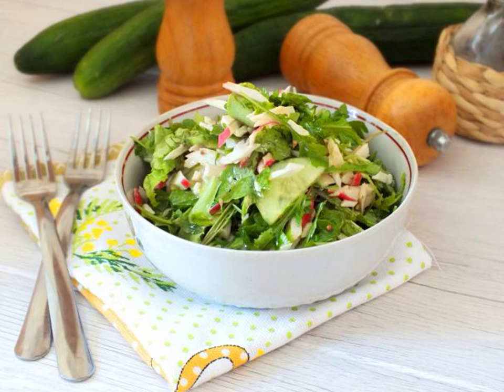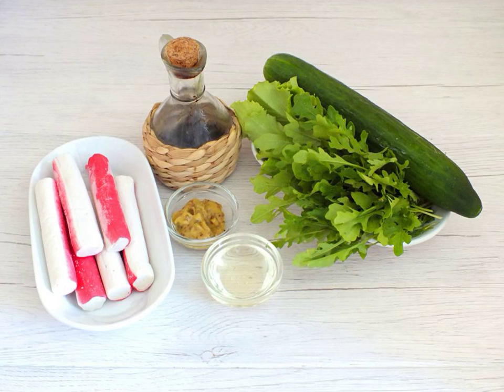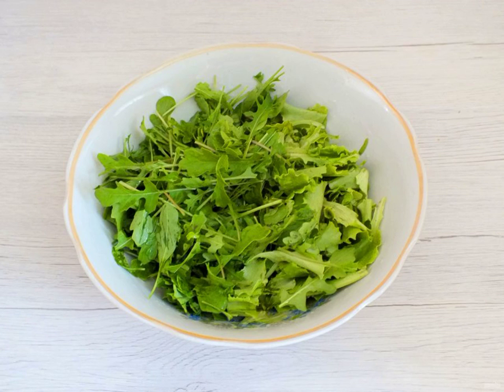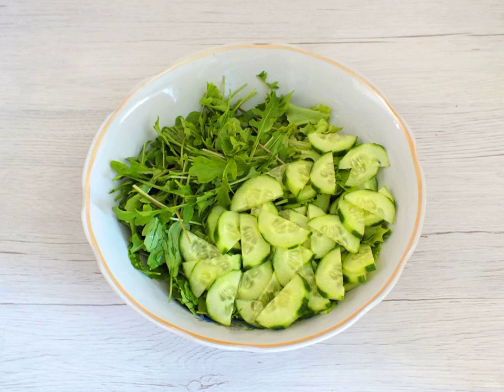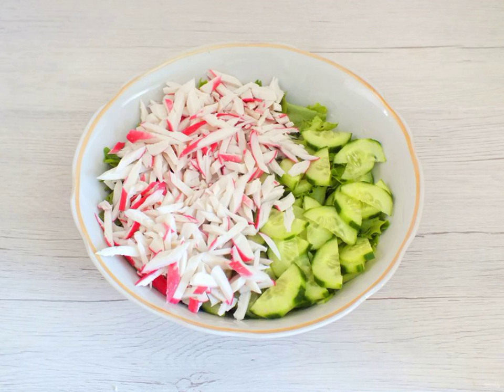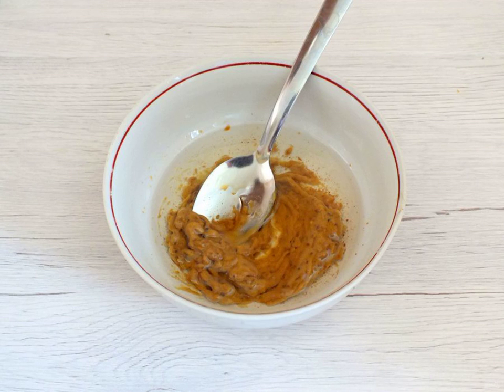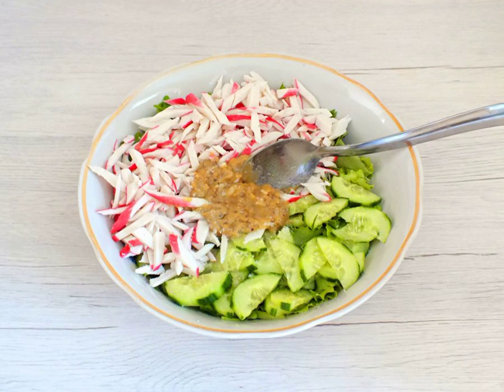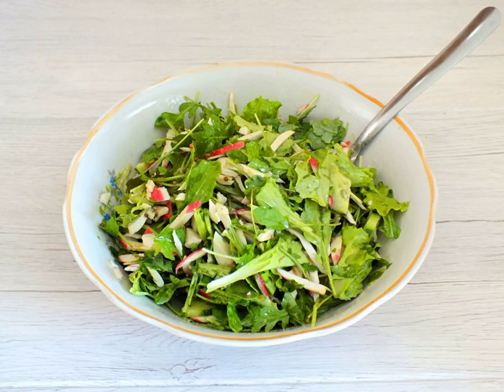Salad with crab sticks and arugula. Home step-by-step photo recipes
For a light snack, you can prepare a very tasty and simple salad of arugula and crab sticks. In order not to weigh it down with mayonnaise, we use vegetable oil, vinegar and mustard. Cooking!

Ingredients:
Arugula — 1 A bunch (small), Salad leaf-1/2 Bunch, Crab sticks-6-7 Pieces, Fresh cucumber-1/2 pieces, Grain mustard-1 tablespoon, Vegetable oil-40 Milliliters (or olive oil), Balsamic vinegar-1/2 teaspoon, Salt — To taste,